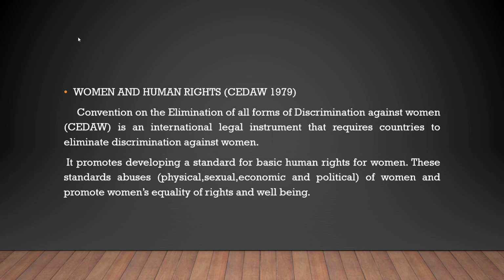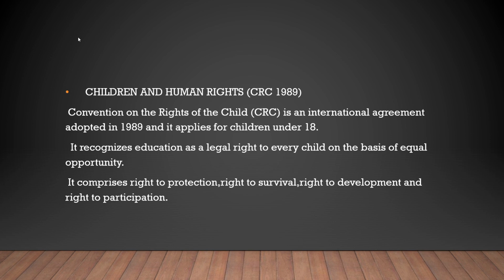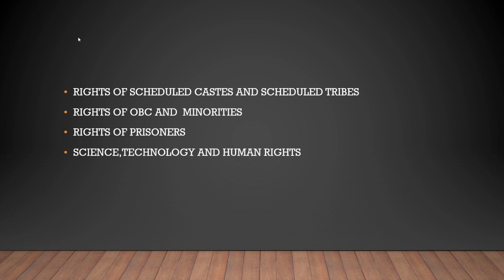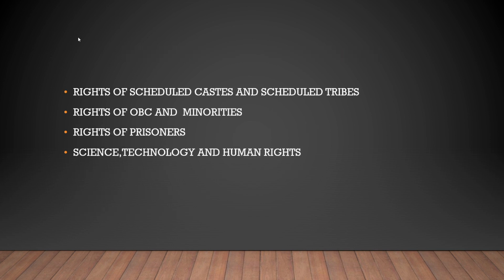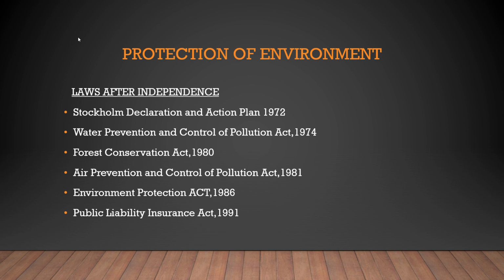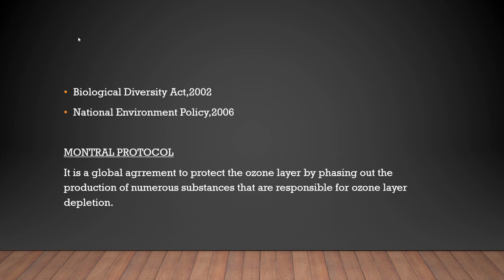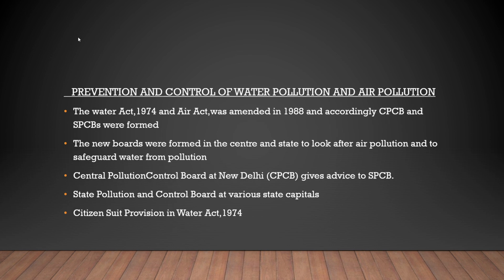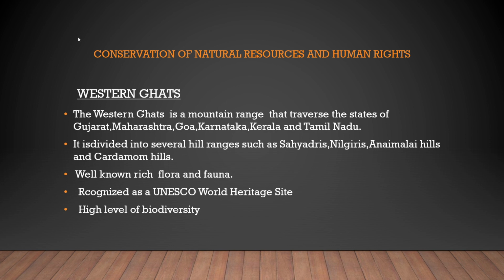ENVIRONMENT SCIENCE AND HUMAN RIGHTS (MODULE 5 PART 2)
This video is for 5'th semester BBA,BCA,BCOM,BA,BSc. students of MG University. Refer to the playlist ENVIRONMENT SCIENCE AND HUMAN RIGHTS for Module 5 Part 1